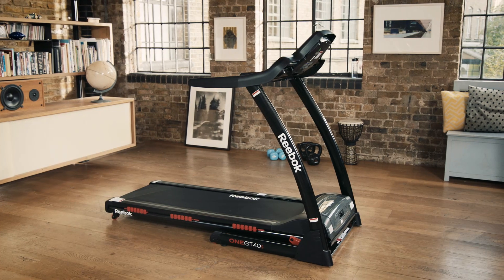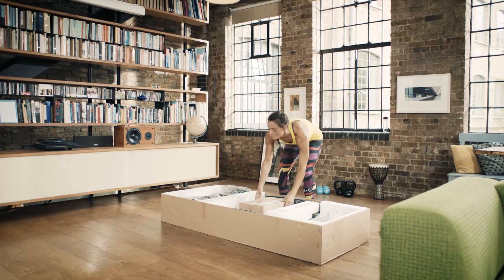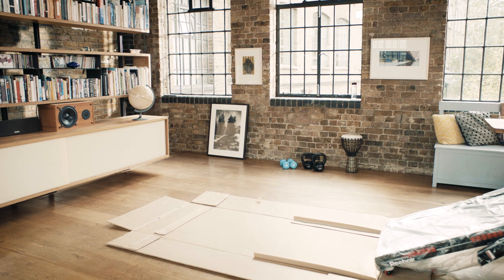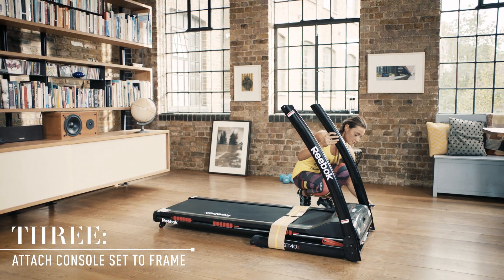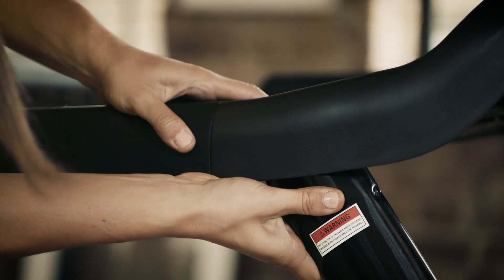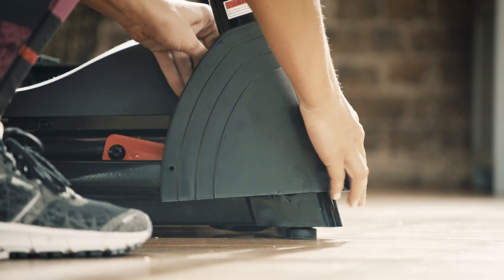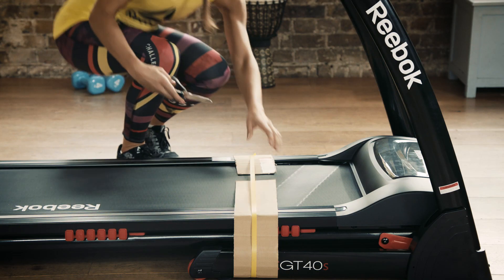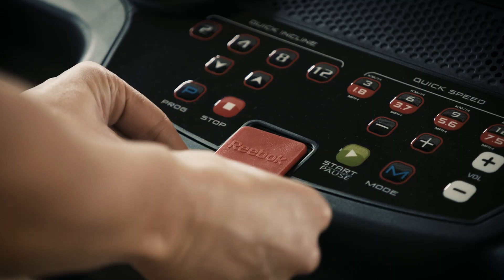Reebok GT40s/GT40z One Series Treadmill – Step-by-Step Assembly Guide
A step-by-step guide to help assemble your Reebok One Series GT40s or GT40z Treadmill. Please refer to the assembly manual for further guidance.

0:00 Introduction
0:19 ONE: PREPARE ALL PARTS
0:49 TWO: CONNECT CABLES AND SECURE UPRIGHTS
1:08 TIIREE: ATTACH CONSOLE SET TO FRAME
1:49 FOUR: AFFIX FOOT COVER TO TREADMILL BASE FRAME
2:14 REMOVE RED LOCKING PIN & CUT SAFETY STRAP
2:30 SIX: POWER UP
3:04 SEVEN: FOLD AWAY